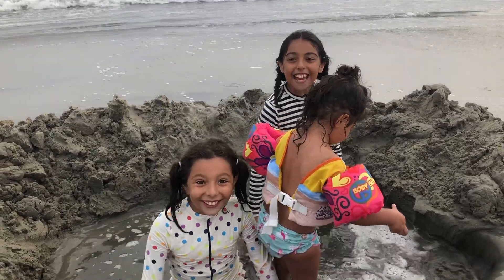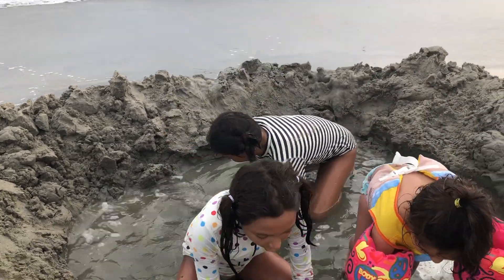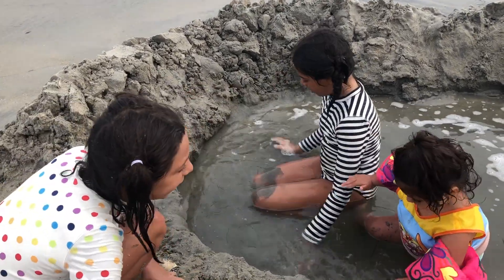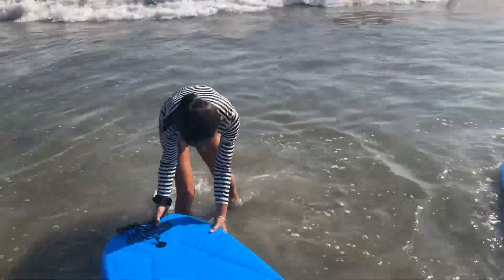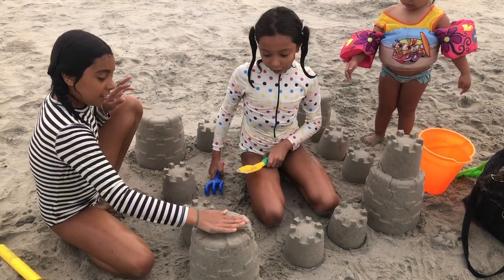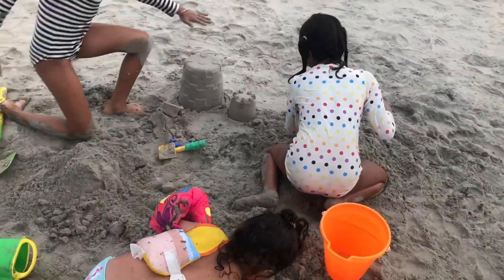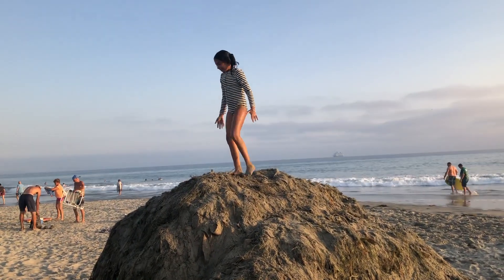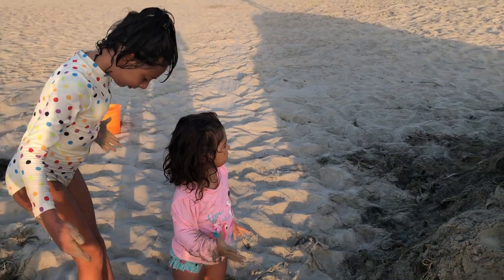Another Fun Beach Day 🏖 | With Three Adventure Girls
Three adventure girls have another fun day at the beach. Join us as we make sand castles, find interesting sea creatures, and boogie board for the first time.